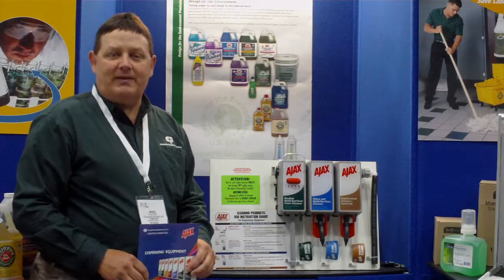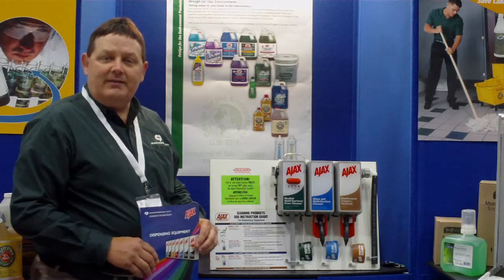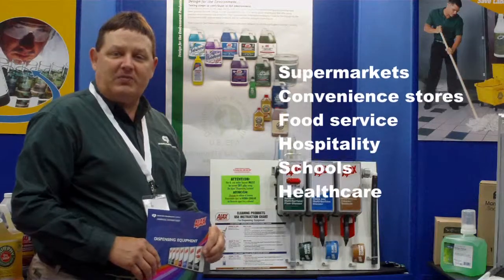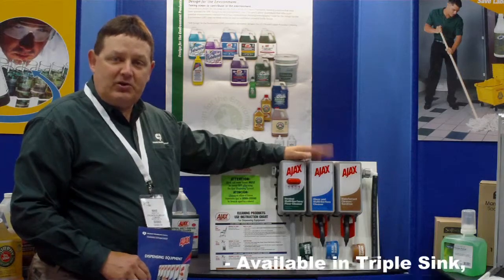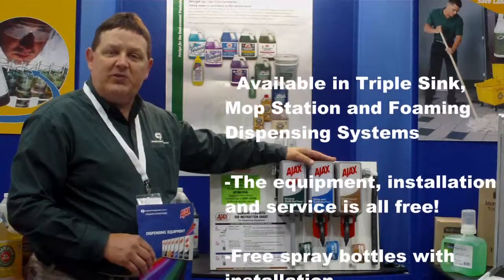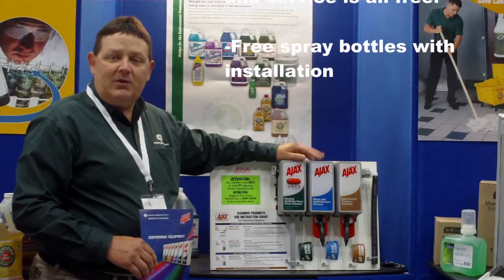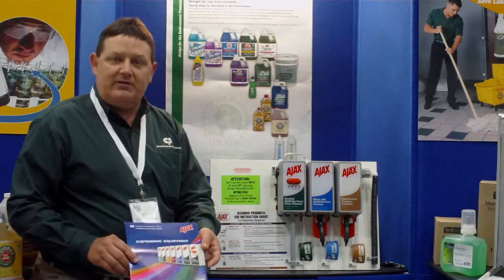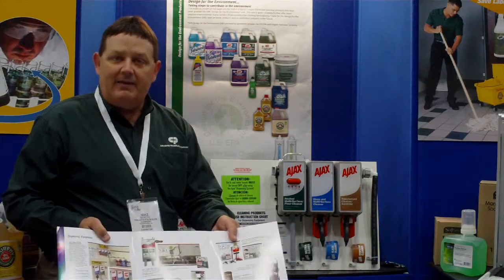Colgate Dispensing Equipment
Colgate dispensing equipment demonstration at NJSSA 2010